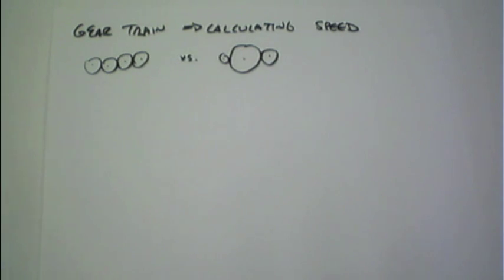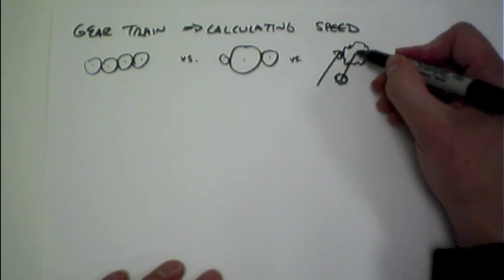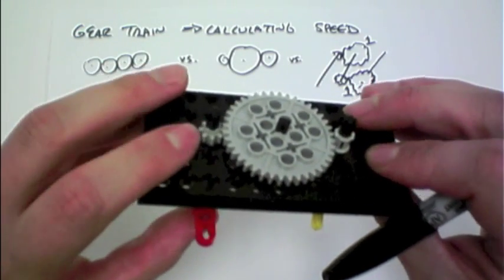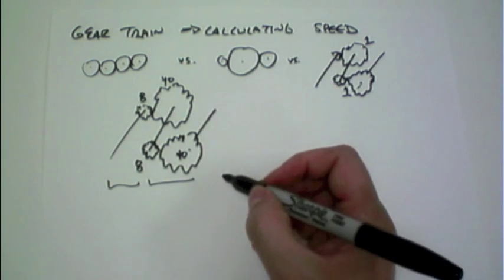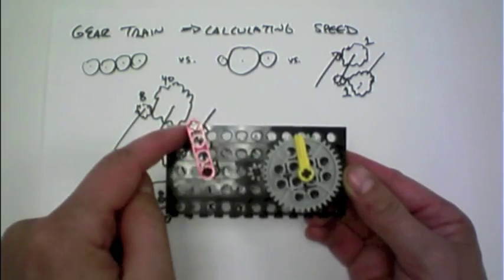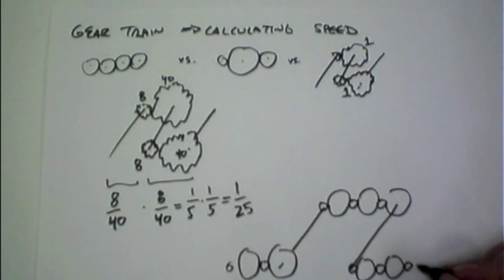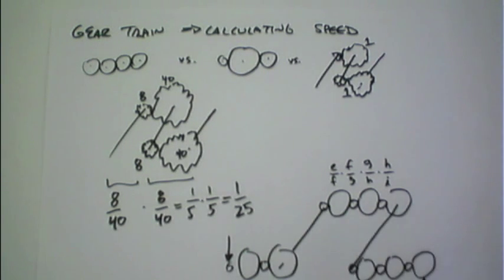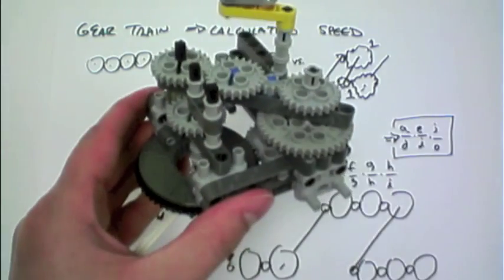Gear Trains (Part 3)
Part 3 of creating and analyzing gear trains.